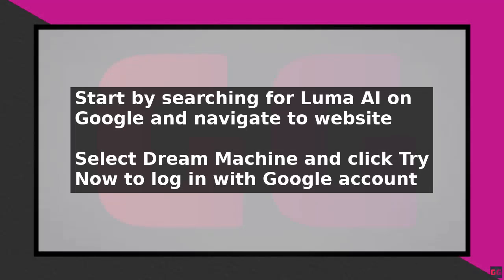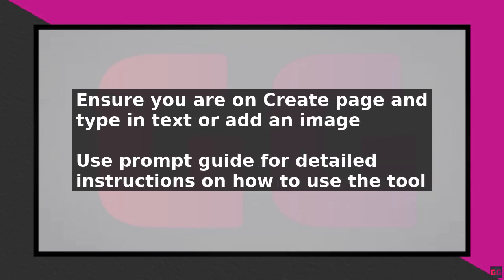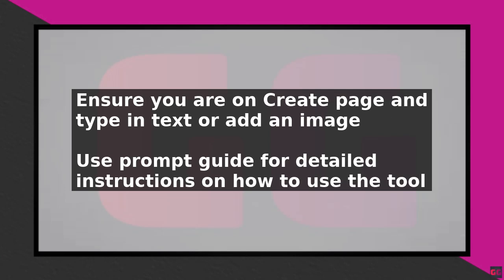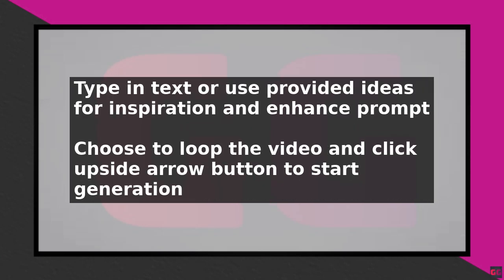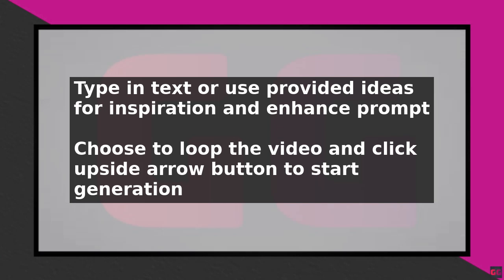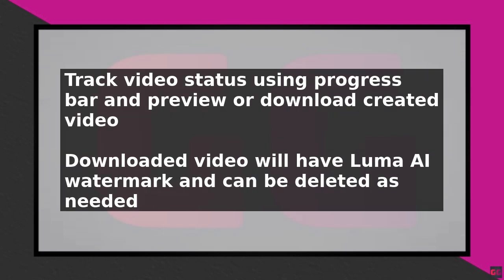How To Use Luma Ai Dream Machine (2025)